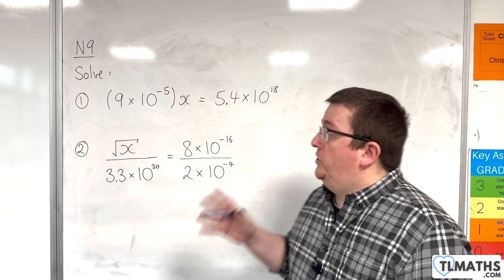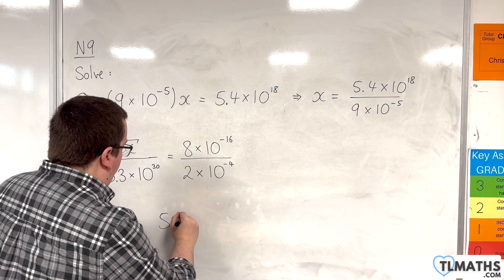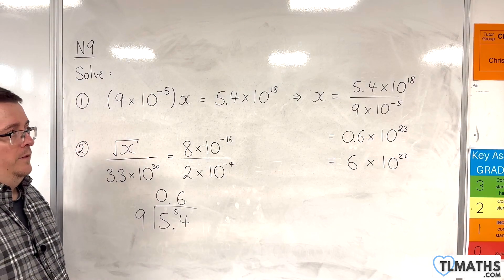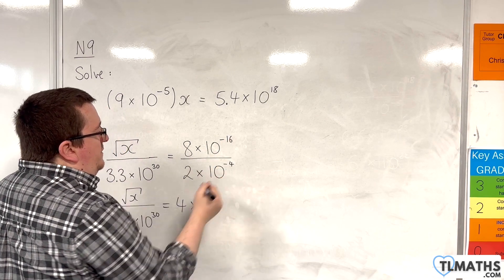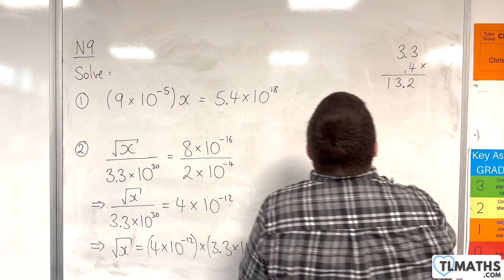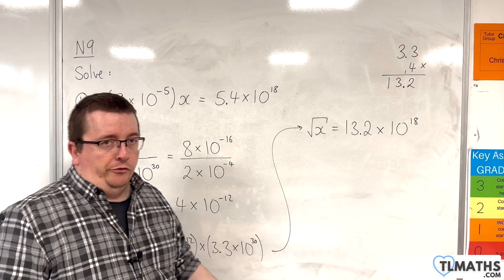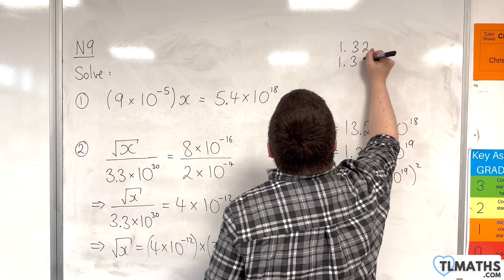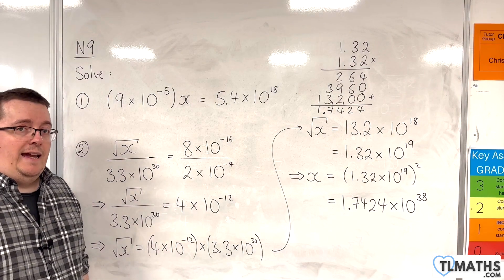GCSE Maths: N9-14 [Examples of Solving Equations with Standard Form]